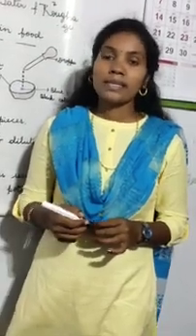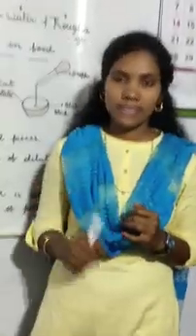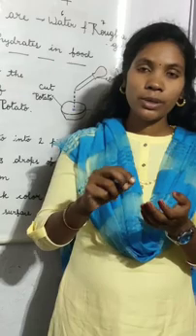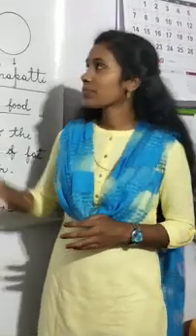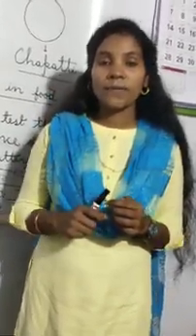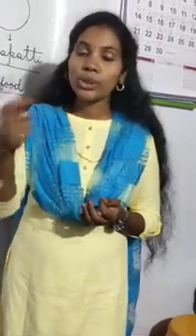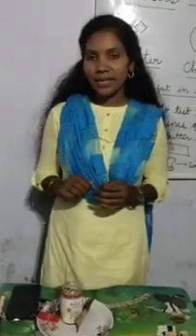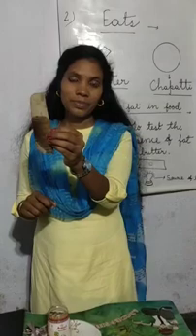CLASS 06 SCIENCE CHAPTER 2 PART 1